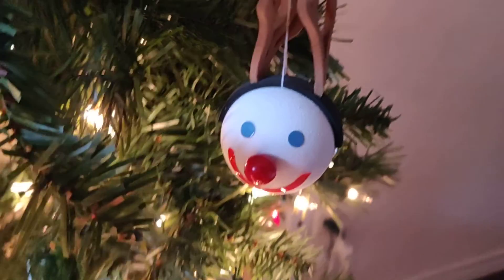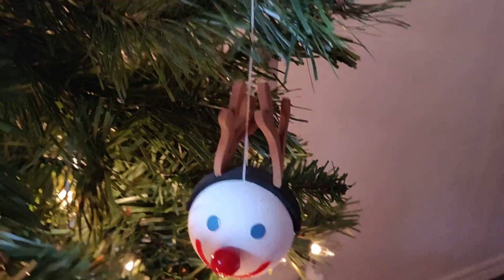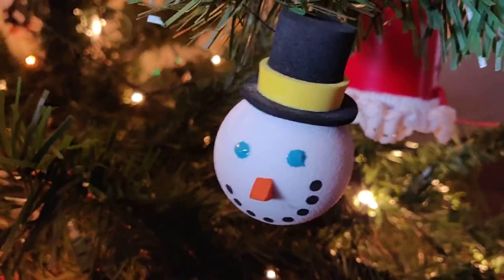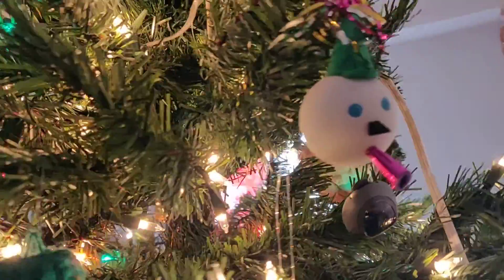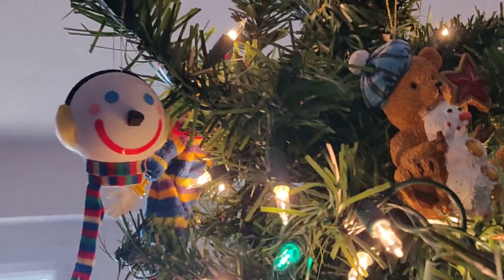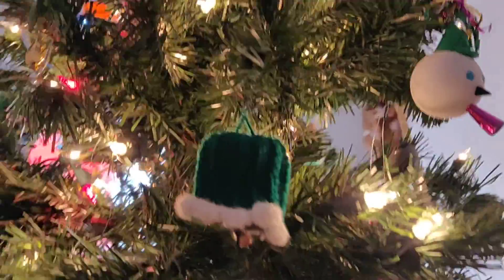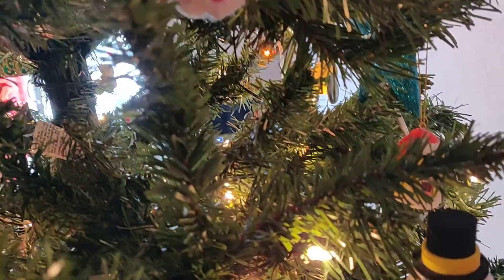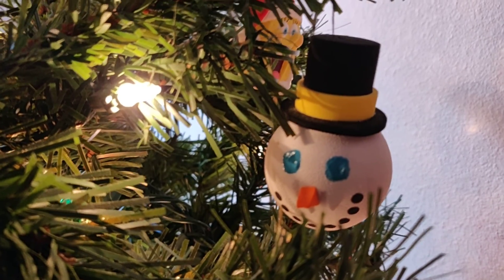Christmas ornament repair.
Do you have a Christmas ornament that you will glue and glue and glue until the cows come home? Did you ever glue it incorrectly creating your own Pinterest fail? This story is about painting a Christmas ornament.